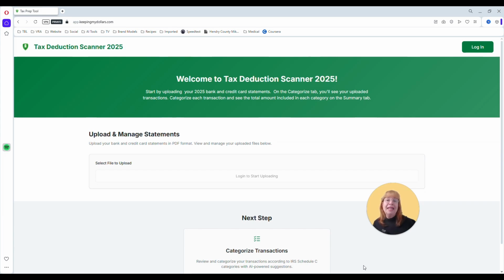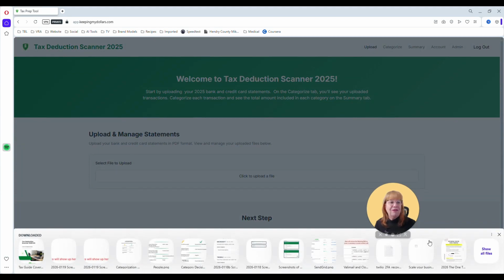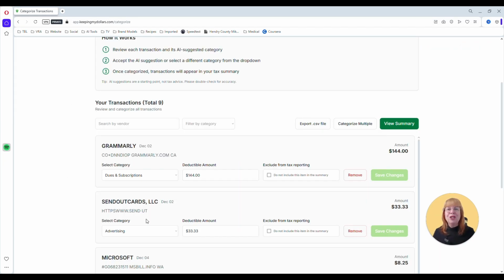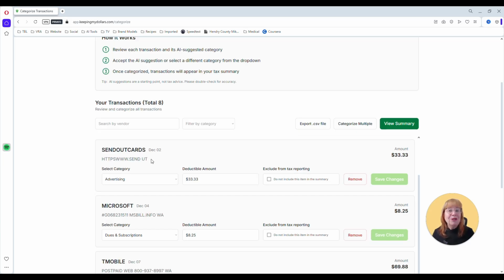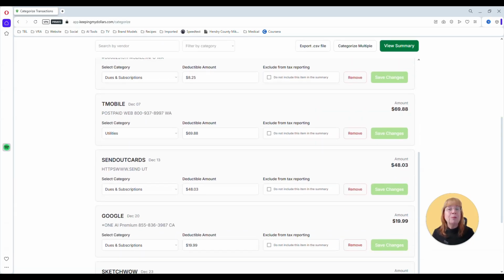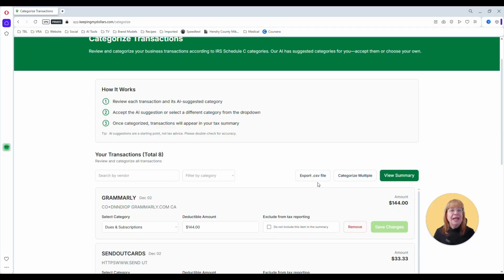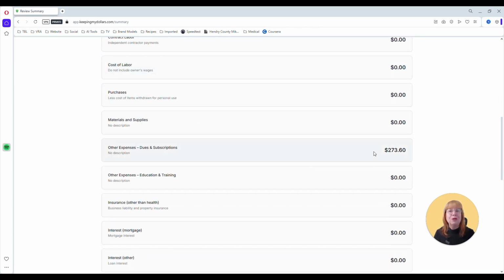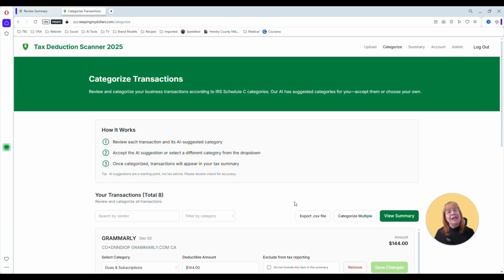Tired of Scattered Receipts and Bank Statements?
Stop letting "Messy Books" hold you back from tax-time confidence.

Staring at a year's worth of bank statements can feel overwhelming, but skipping the prep means leaving your hard-earned money on the table. If your books are not well organized, you need a way to move from chaos to a "tidy package" without spending weeks in a spreadsheet.

In this video, I demonstrate how to go from Messy Books to Tax Ready in minutes using the Tax Deduction Scanner App—the companion to the 2025 Tax Prep Roadmap.

The "Fast Track" to Tax Prep:

Upload and Manage: Simply drop in your PDF bank or credit card statements.

Categorization Assist: The tool automatically suggests Schedule C categories like "Dues and Subscriptions".

Personal vs. Business: Easily adjust transaction amounts to remove personal expenses with one click.

Instant Reporting: Export a clean CSV for your Tax Pro and download a PDF summary report.

I am an experienced accountant and business owner who has "been in the trenches," and I know your time is better spent running your business. My mission with Keeping My Dollars is to help you keep more money in your pocket through better financial management.

Are you ready to Shield Your Profits?

👉 Get the 2025 Tax Roadmap here for $37, and you'll get access to the Tax Deduction Scanner App: